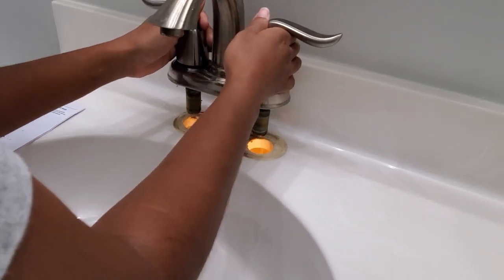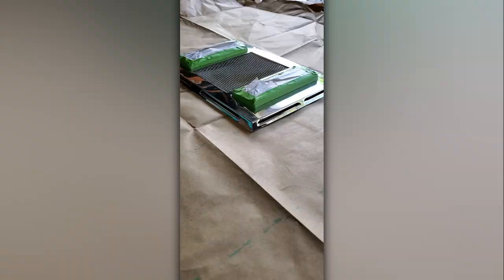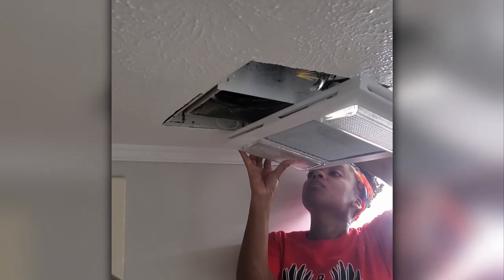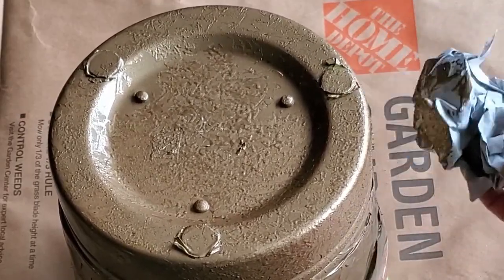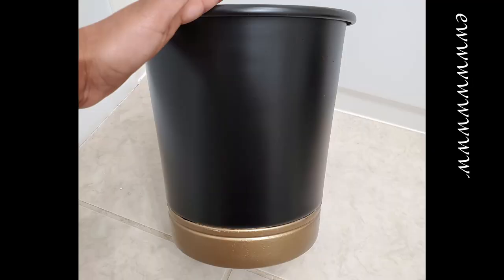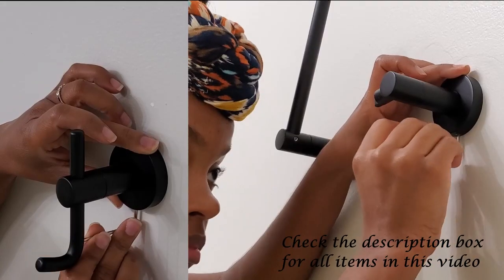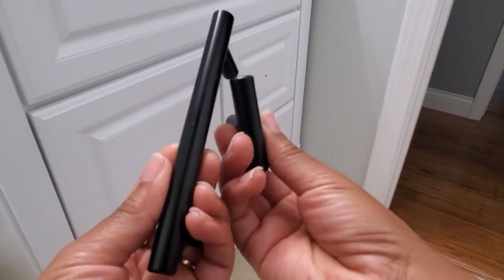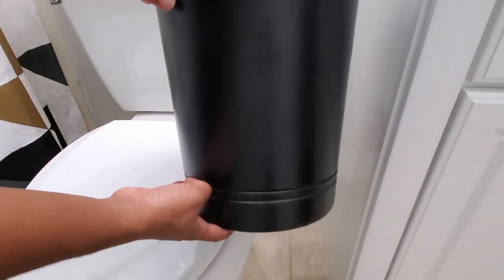Small Bathroom Makeover | Bathroom Refresh | CB2, Target, Menards, Lowes, Home Depot, Amazon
Hey Y'all! I hope you "In Joy" this small bathroom refresh as much as I do😉. The total cost to redo this bathroom was under $400! I hope it gives you ideas and motivation to tackle a project like this yourself!

Spread the Joy,
Sasha😊🤍

All Materials Listed below:
Shower Curtain
Shower Hooks
Paper Towel holder
Black Faucet
Light Fixture
Drawer Knobs
Cabinet Pull
Picture Frame
Flower Pot
Mirror- At Home
Paint- "Soft Secret" by Behr
Spray paints- Farmhouse Black, Satin Bronze, White
Wastebasket- thrifted
Florals- Joanns